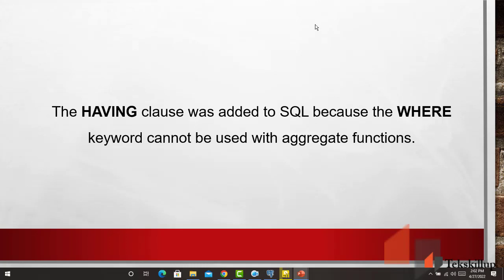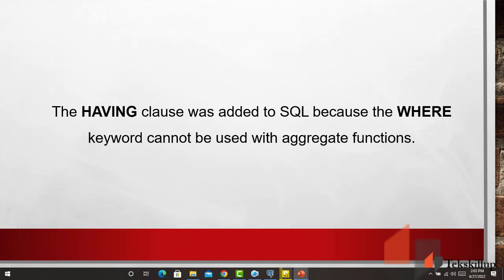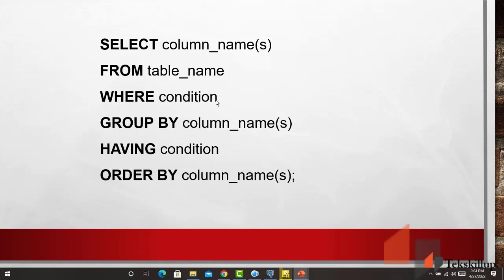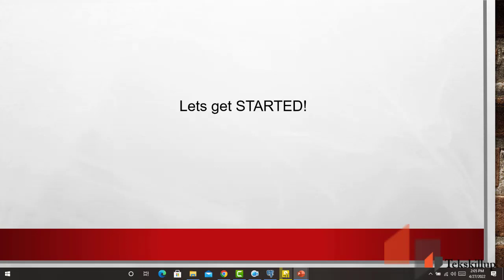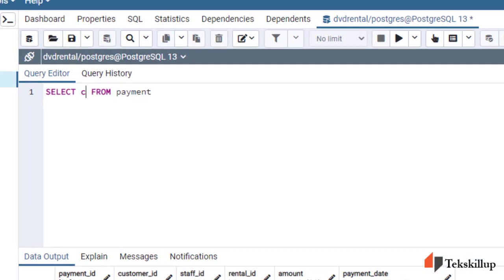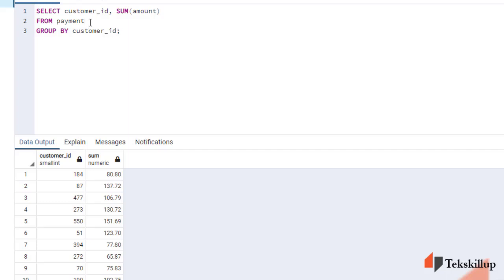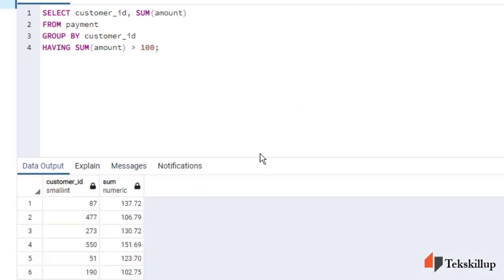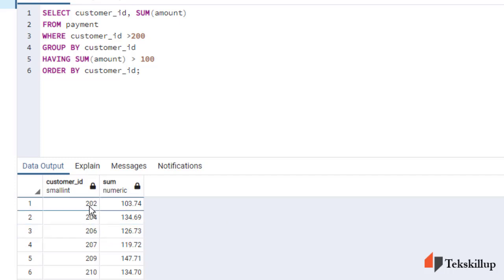HAVING Clause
Learn to use the HAVING clause in SQL